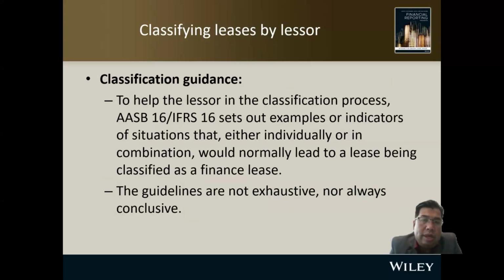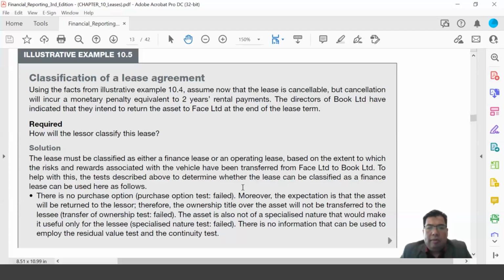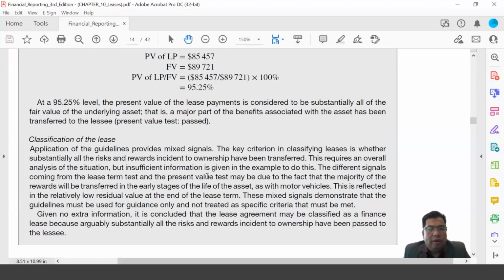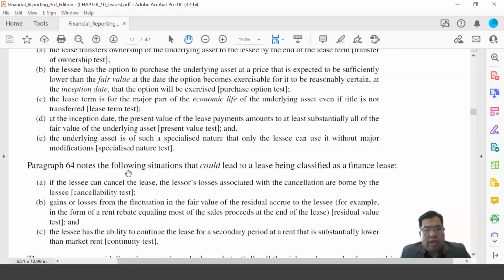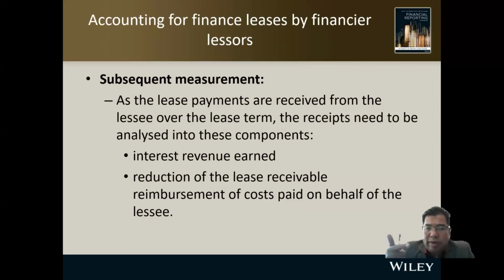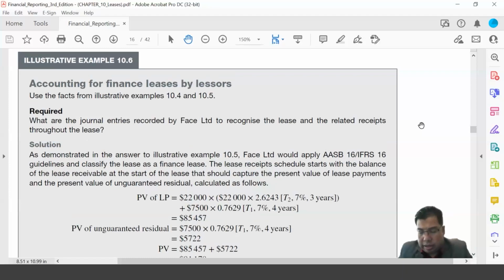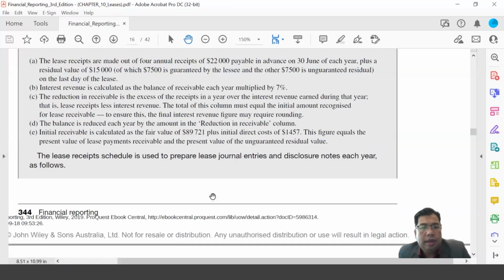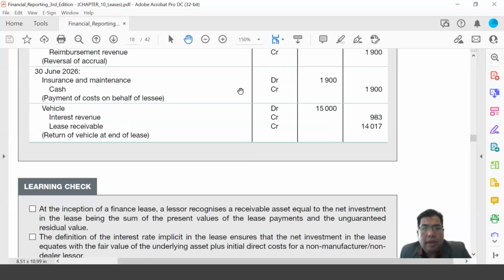Part 3 Accounting for Leases